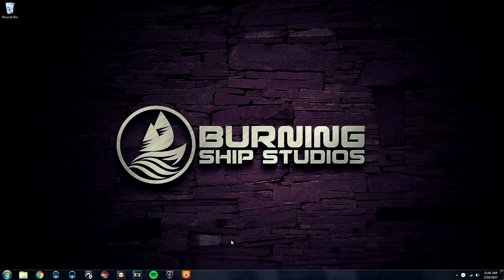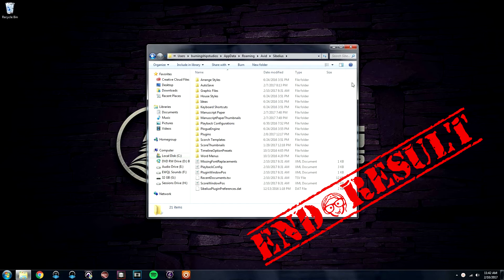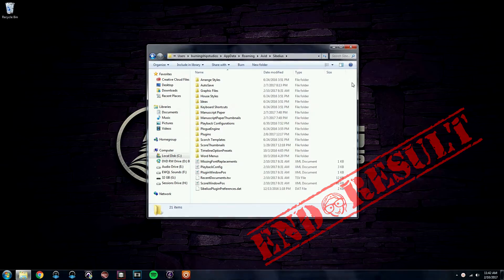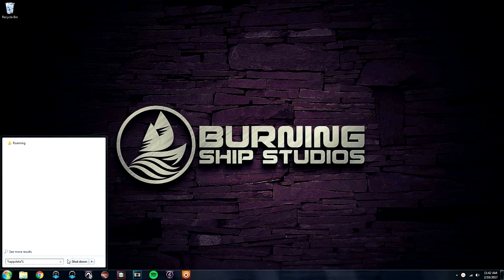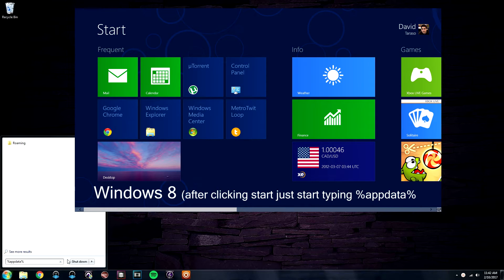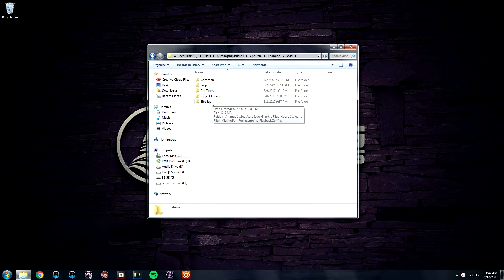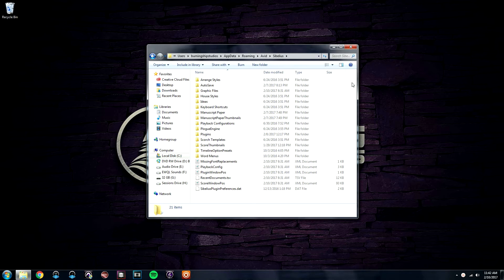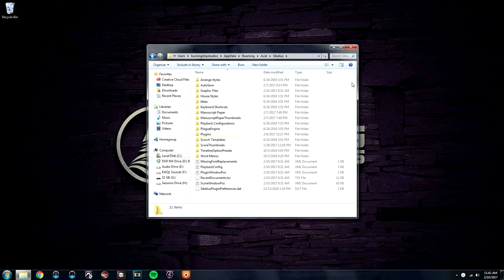Sibelius's Hidden Files on Windows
This tutorial explains how to get to Sibelius's hidden folders and files on a Windows operating system.  This is useful when trying to access your saved Housestyles, Manuscripts, Plugins, and more!